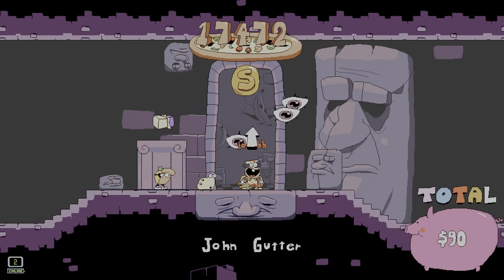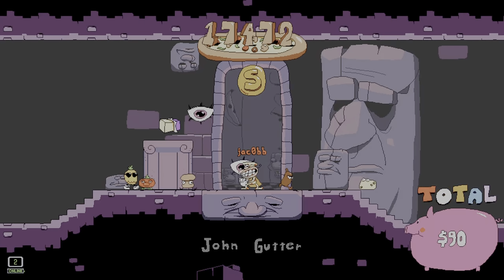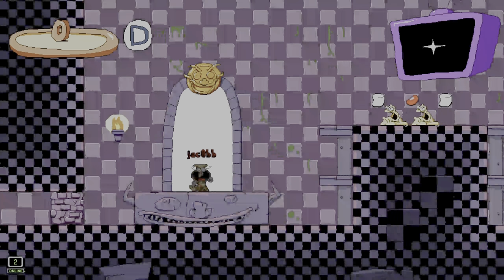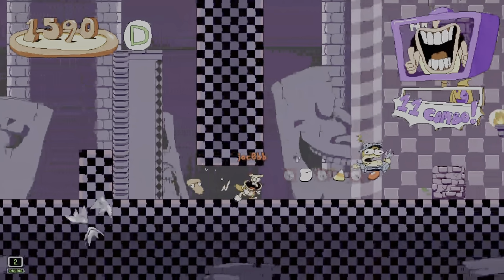John Gutter but the video ends when I P Rank it - Part 1 (Pizza Tower)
this game is REALLY fun, hopefully I can P rank it soon!
getting back in the swing of things. hopefully I can get that commentary vid out soon lol

All music by @pizzatower8322
Thumbnail by me, all art by @pizzatower8322
Pizza Tower: Together Mod by @septum_funk
Pizza Tower by @pizzatower8322